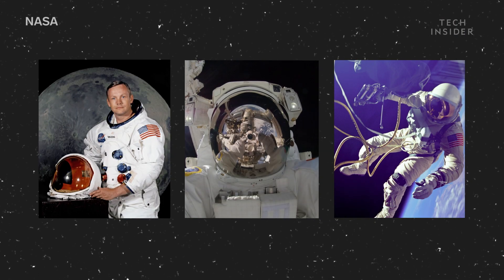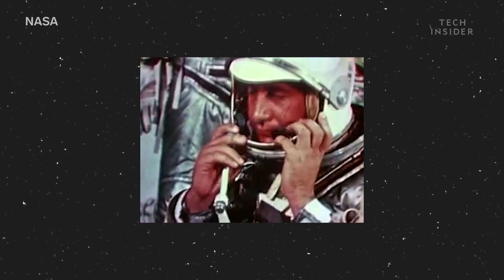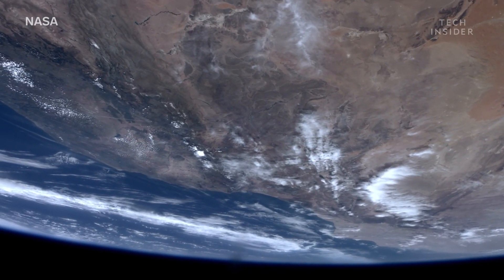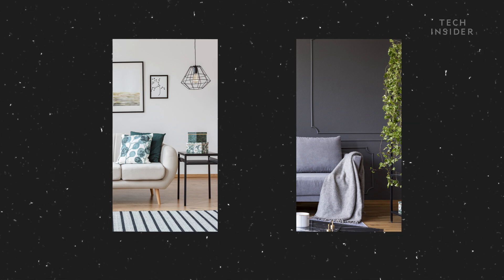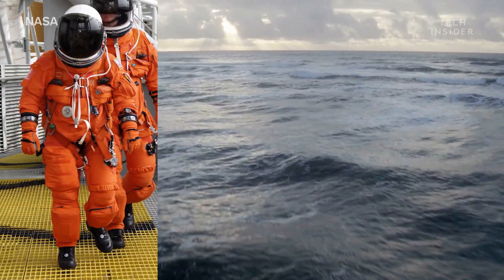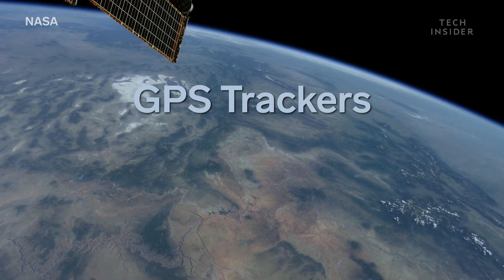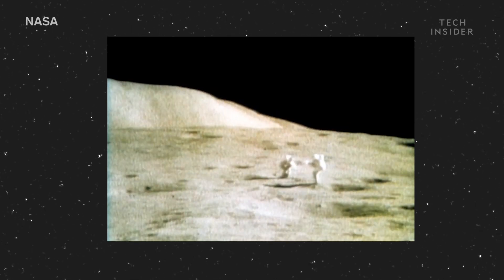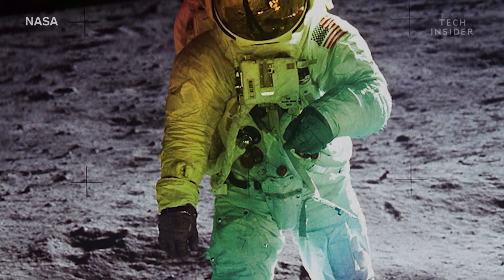Here's why NASA spacesuits are white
NASA didn't always have white spacesuits. Their very first manned spaceflight, Project Mercury, featured silver suits, but none of those astronauts explored the vacuum of space. And that's the key because out there, spacesuits must be highly reflective. And the best colour for that isn't silver, it's white.

White reflects radiation most effectively while in outer space.

On Earth, our atmosphere shields us from 77% of the sun's radiation. But astronauts in space don't have that natural shield, making them vulnerable to blistering temperatures, severe sunburn, and even cancer-causing cell damage.

So, to combat that, they wear white suits that reflect the sun's harmful radiation. It's just like how painting a wall white keeps the room cooler than a dark colour because lighter paint absorbs 35% less heat.

White EVA suits aren't the only garment in an astronaut's closet. When heading into space or coming home, NASA astronauts wear a bright orange suit similar in colour to the safety vests Air Force pilots wear, and it's for similar reasons because that loud orange stands out against the blue ocean and sky and is perfect for attracting attention, so if there's a malfunction during landing and astronauts have to abandon ship, so to speak, they need to be easy to spot for rescue crews.

That's why orange was the colour of choice for missions like Russia's Vostok program as well as current ISS launch and re-entry suits.

Nowadays we have more sophisticated ways of locating astronauts in need of rescue, like GPS trackers and transponders, so space agencies are now free to get creative with their colour choices.